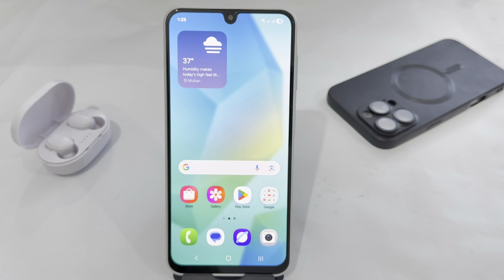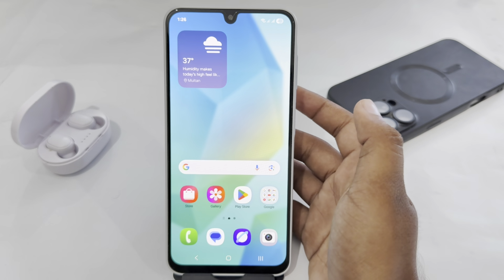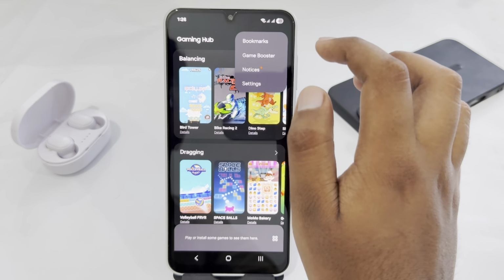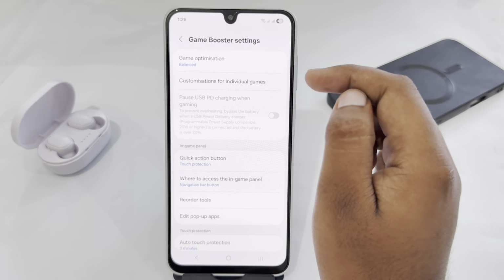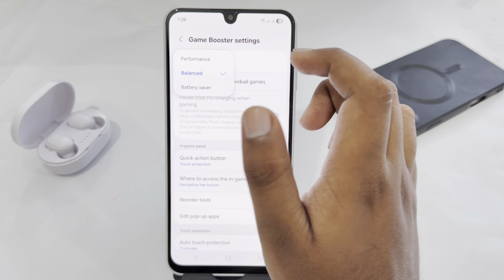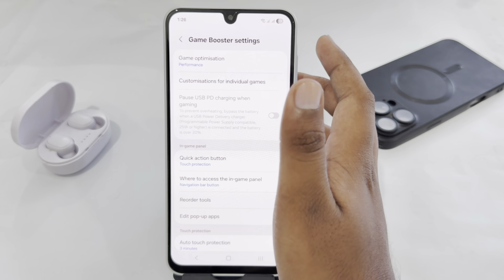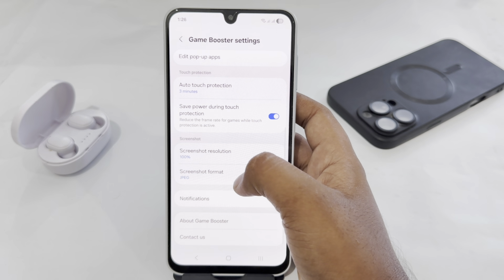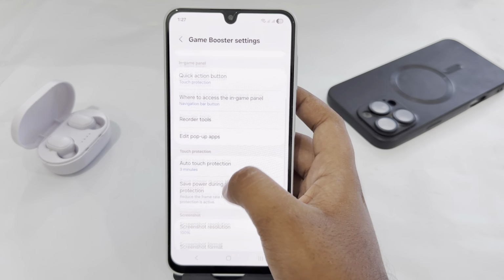How to ENABLE Game Booster on Samsung A16 (Full Setup Guide!)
Boost your gaming performance on the Samsung Galaxy A16 with this complete Game Booster setup tutorial! Learn how to activate and optimize Samsung's gaming tools for smoother gameplay.

🔥 What You'll Learn:
✔ Where to find Game Booster (hidden in settings)
✔ Full activation process step-by-step
✔ Performance optimization tips
✔ Game Booster+ features (if available)

💎 Bonus Tips:
⚡ How to reduce lag in heavy games
⚡ Battery saving vs performance modes
⚡ Screen recorder setup for gameplay
⚡ Notification blocking during games

⏱️ Timestamps:
00:00 - Game Booster benefits
01:15 - How to find the setting
02:30 - Enabling Game Booster
03:45 - Optimizing performance
05:00 - Advanced features
06:15 - Troubleshooting
07:30 - Extra gaming tips

📌 Device Info:

Works on Samsung Galaxy A16

One UI Core version

All variants (4G/LTE)

⚠ Note: Some features may vary by region/model

Why This Works:
✅ Covers all A16 variants
✅ Includes performance tips
✅ Engaging question for comments
✅ SEO-optimized hashtags

Possible Additions:

Best game settings for popular titles

How to check FPS during gameplay

Comparison with other gaming modes